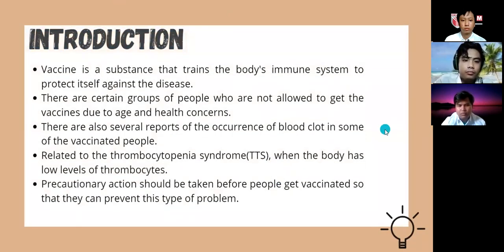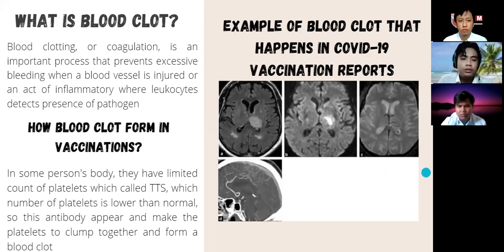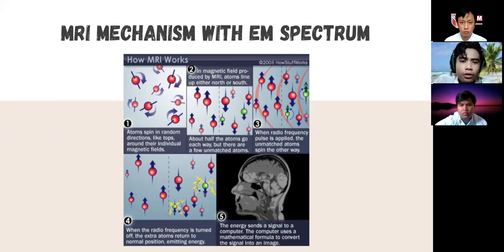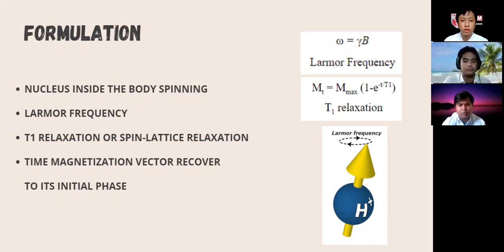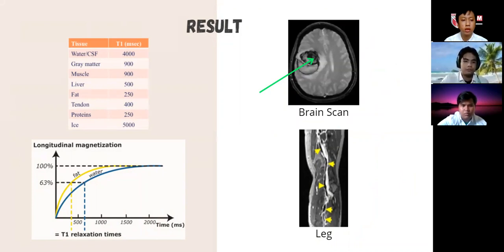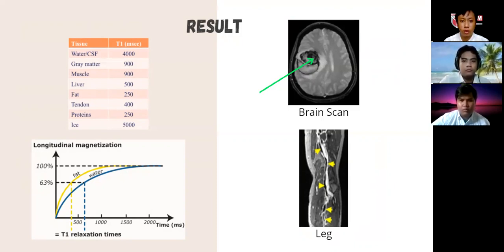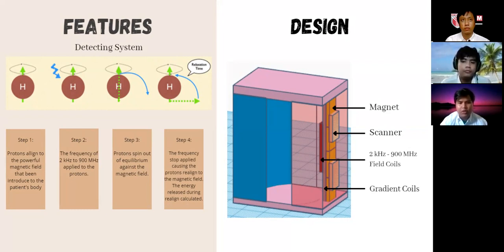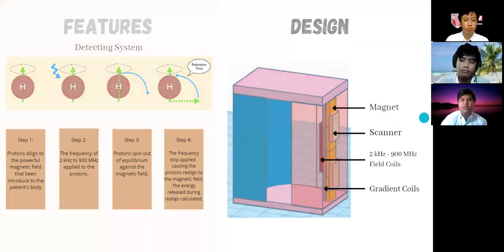ECC3121 Group E Presentation Video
Blood Clot Formation Detector
Group E
Aryo Bimo Damarjati Nugroho (201419)
Fareed Haziq Bin Ridha (200422)
Nurul Aida Binti Zairol Akmar (203732)
Mohamad Adham Bin Azri (202784)
Nur Suraya Binti Mohammad Seh (193919)
Amir Hakim Bin Amir Sharifuddin (198686)